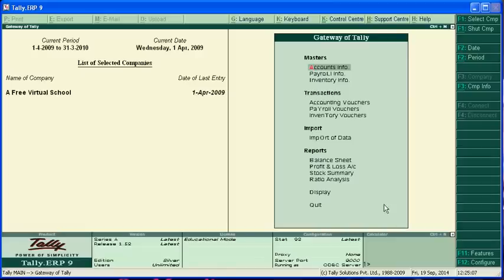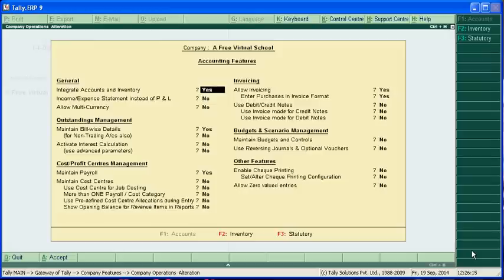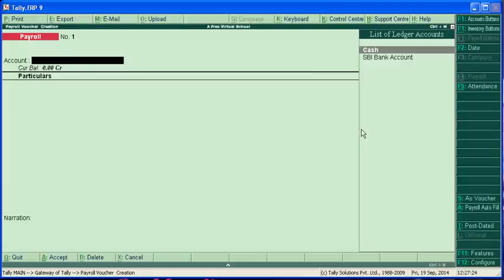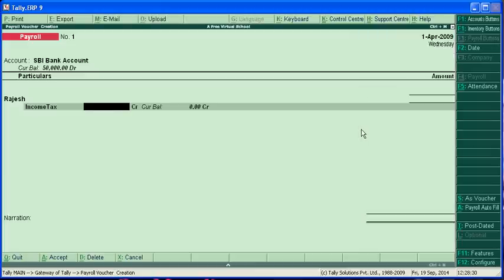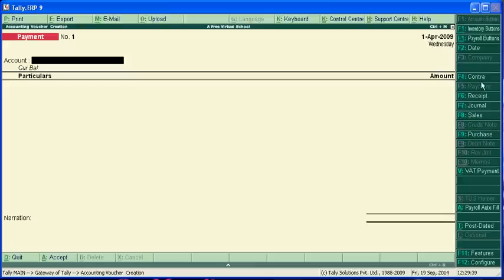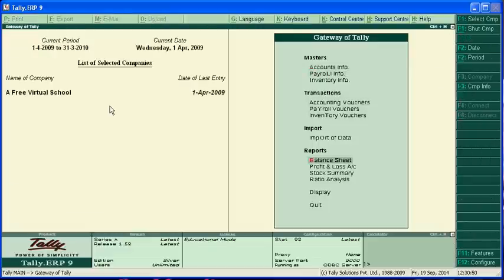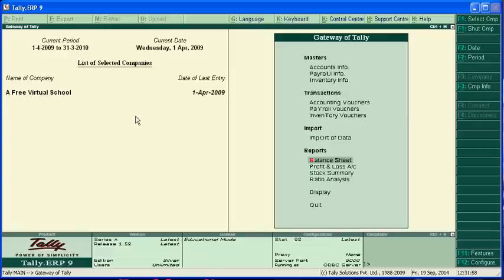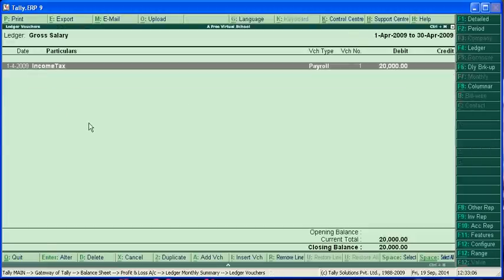Income Tax in Tally.ERP 9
Tally.ERP 9 does not support if you want to calculate your own income tax but you can export your profit and loss account to excel file for calculating your taxable income. Except this, you can calculate the income tax liability of your employees and record it in Tally.ERP 9